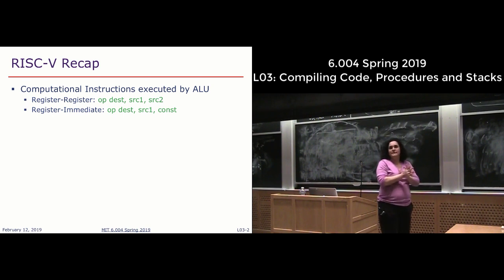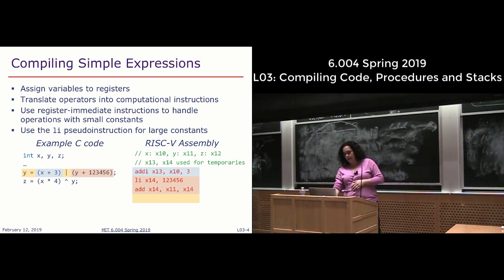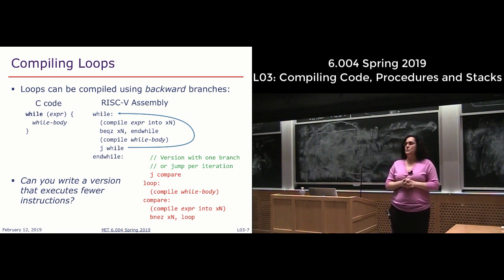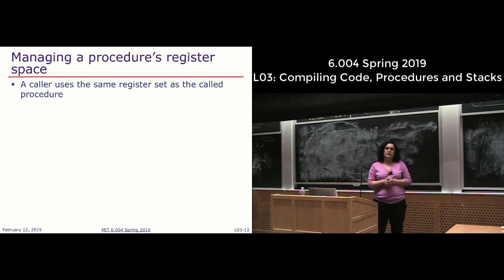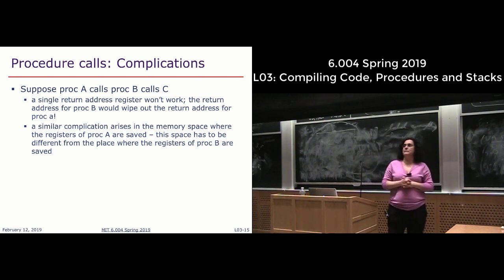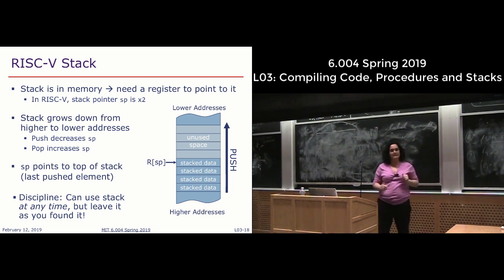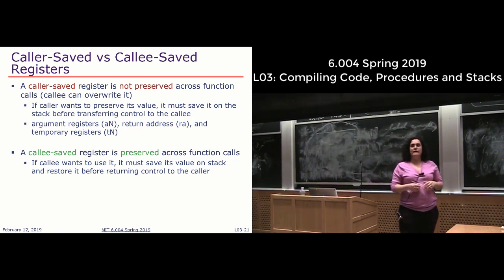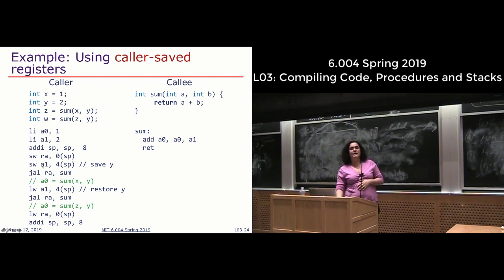MIT 6.004 L03: Compiling Code, Procedures, and Stacks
Lecture 3: Compiling Code, Procedures, and Stacks